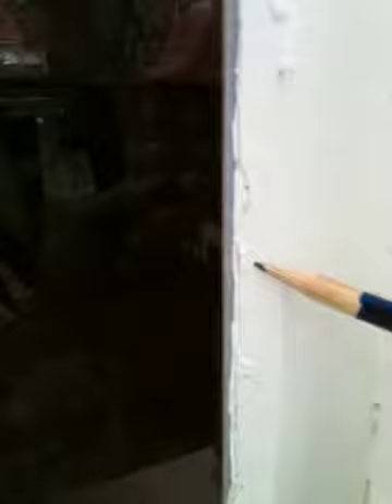Paint Failure on Historic Windows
Steve Quillian explains how poor painting leads to failing historic windows.